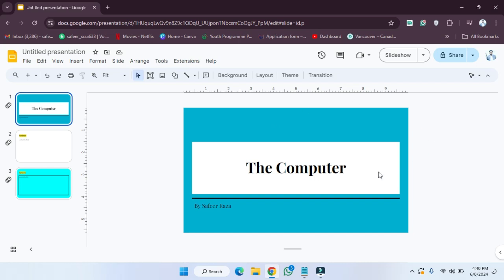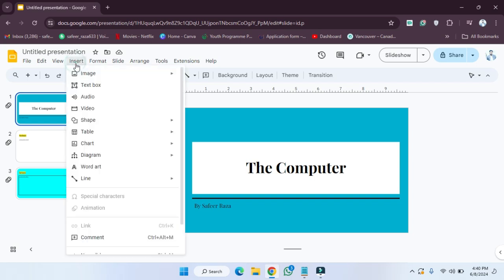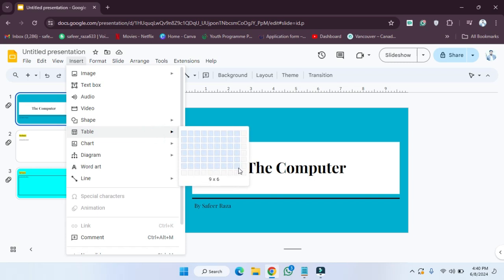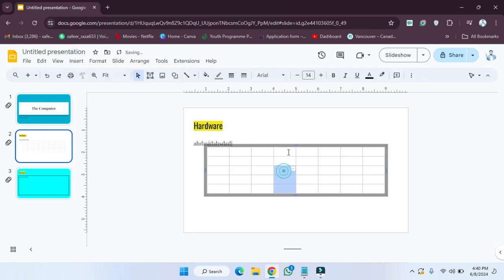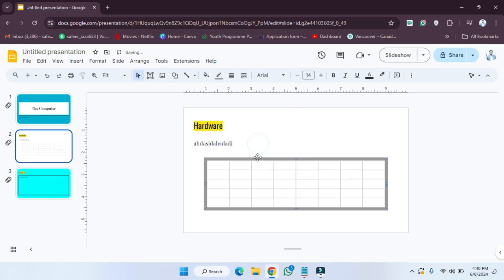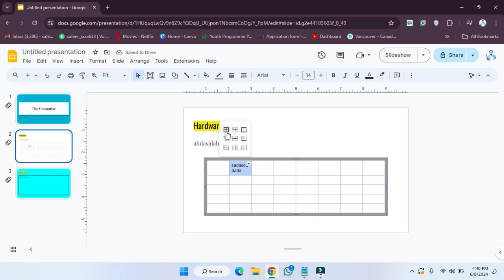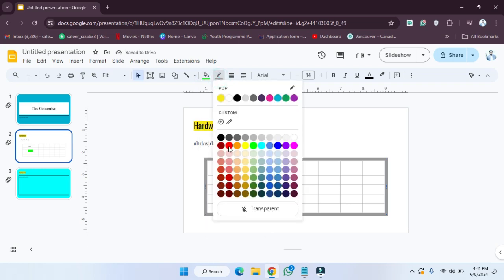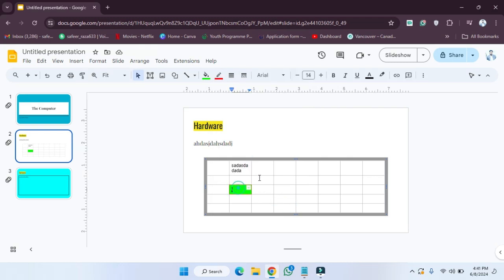How to Insert Table in Google Slide Presentation [easy]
In this video, we'll guide you through the simple process of inserting tables into your Google Slides presentation. Learn how to add tables to organize and present data effectively in your slides. Watch now to discover how easy it is to create professional-looking presentations with tables in Google Slides!